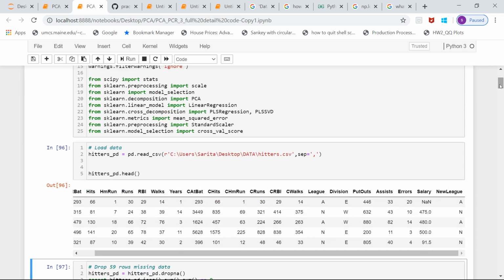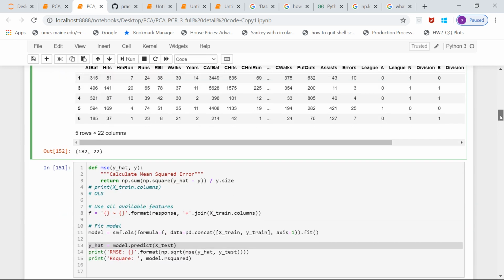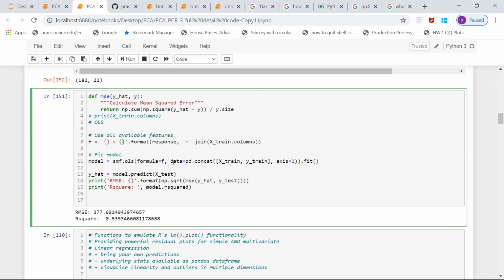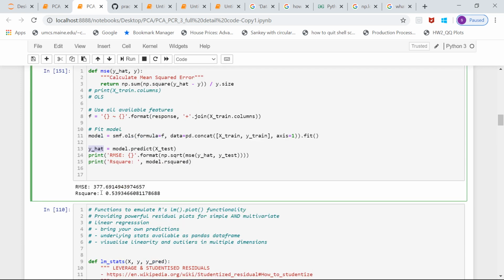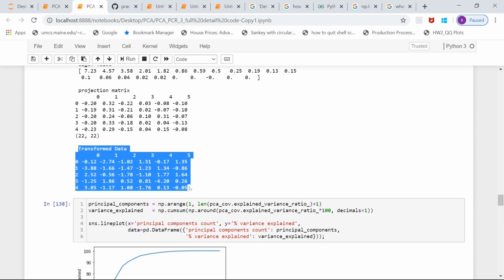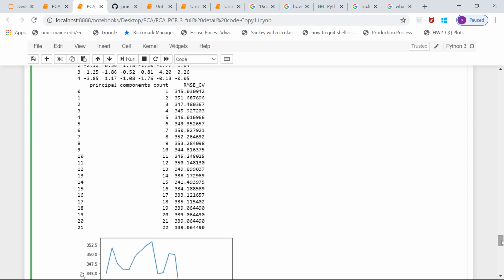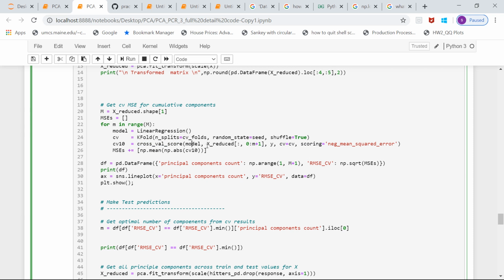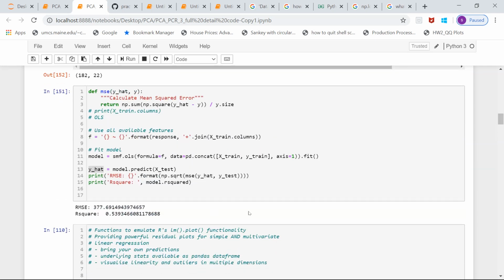PCA -3 Principal component analysis +Linear Regression in Python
Applying Linear Regression after PCA on actual dataset